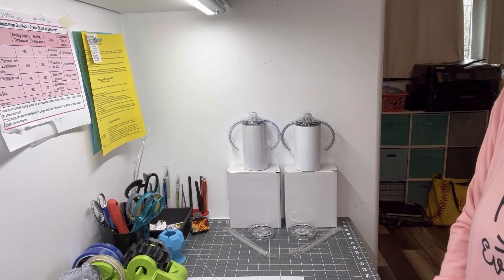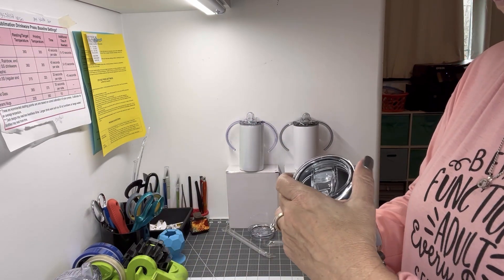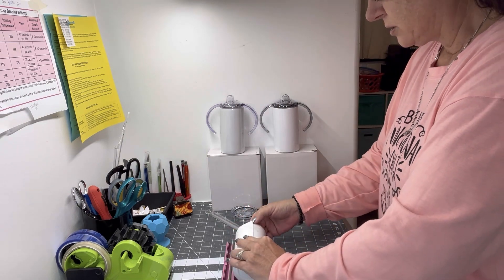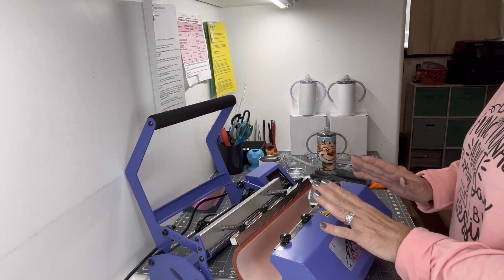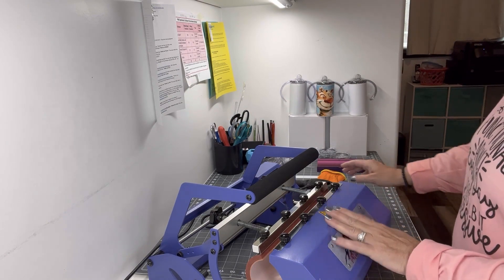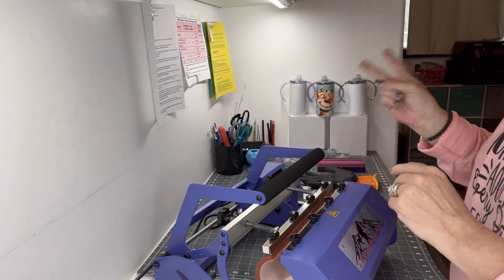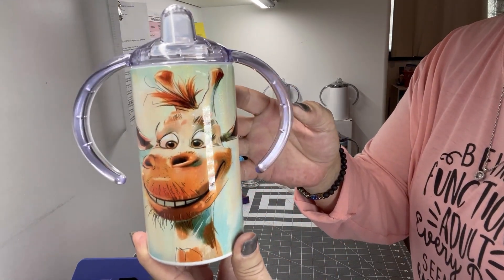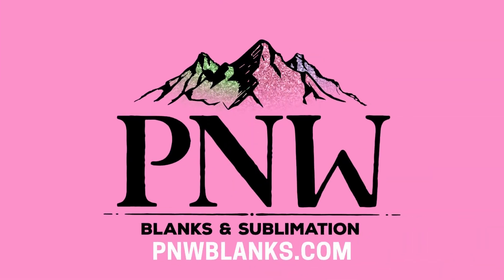Tutorial Tuesday: Dual Lid Sippy Cups w/ straw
Join our Facebook group for more tips, tricks, and tutorials

You can purchase the Dual Lid Sippy Cups at pnwblanks.com